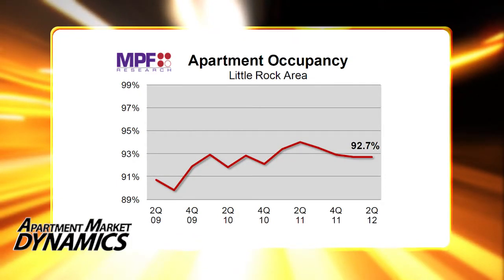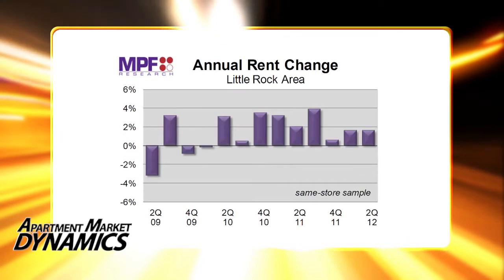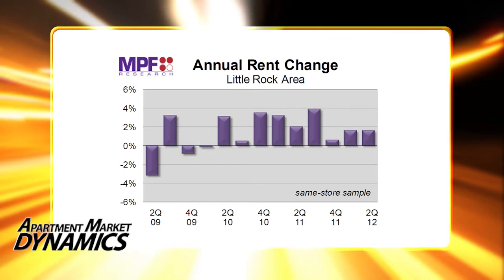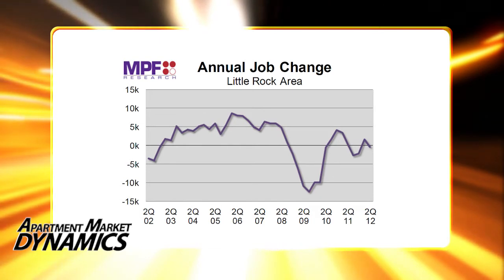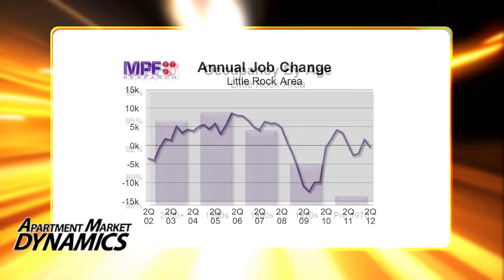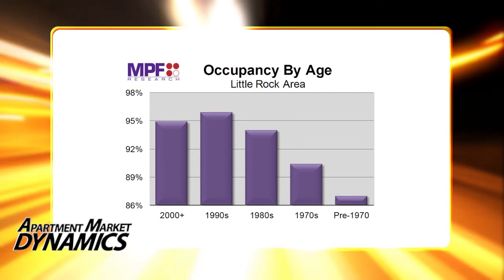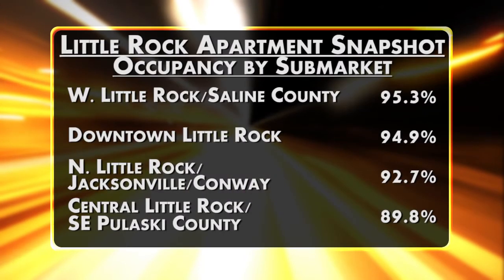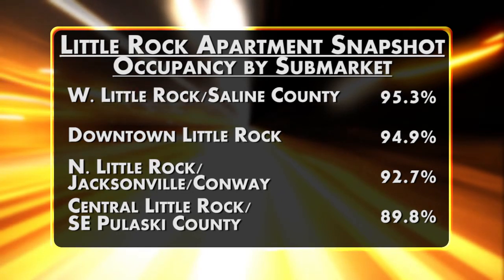Momentum Slows Notably in Little Rock's Apartment Market - Apartment Market Dynamics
One year ago, Little Rock appeared to be one of the nation's healthier secondary apartment markets. But as job growth levels have waned, so have apartment revenue growth levels.